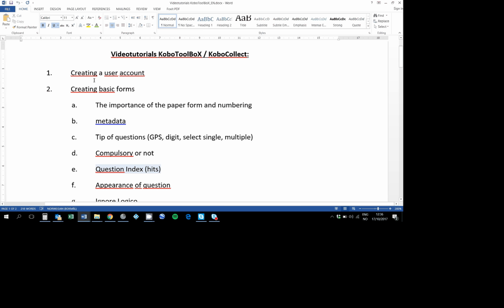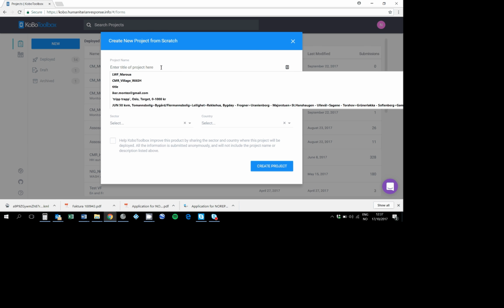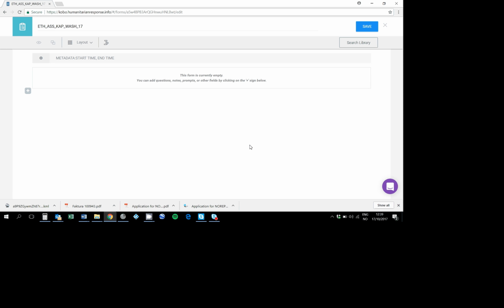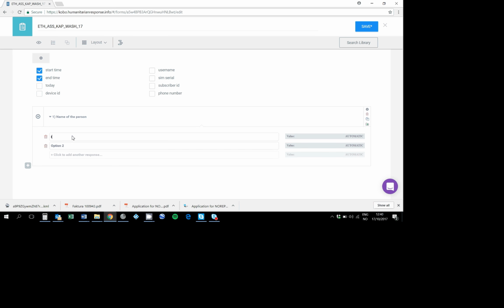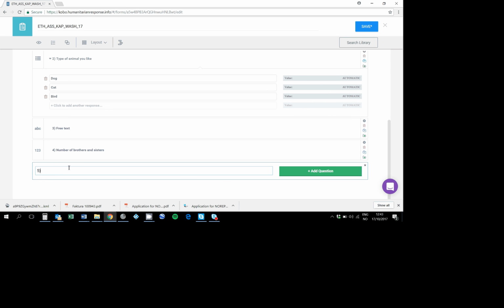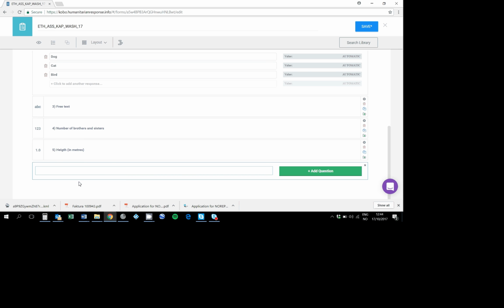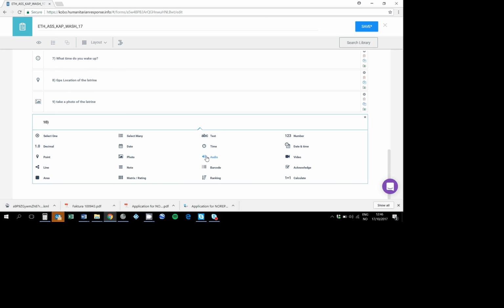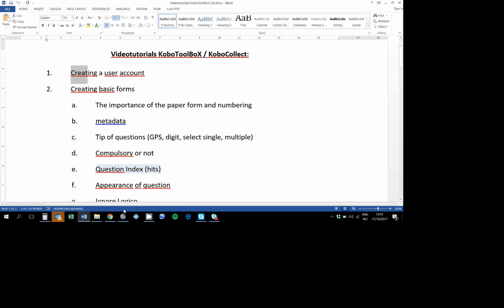3 Creating Basic forms 1 Questions